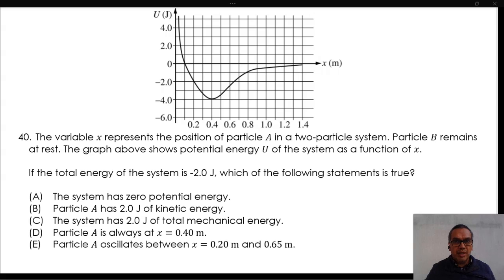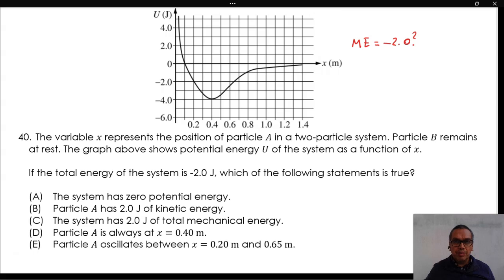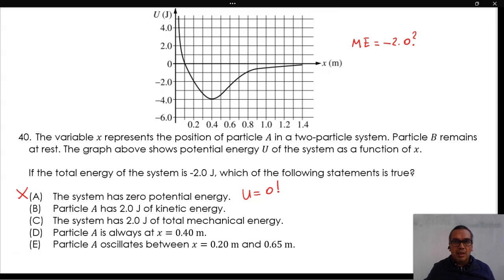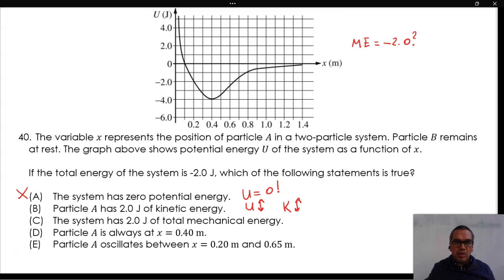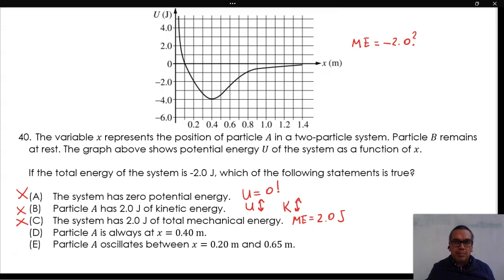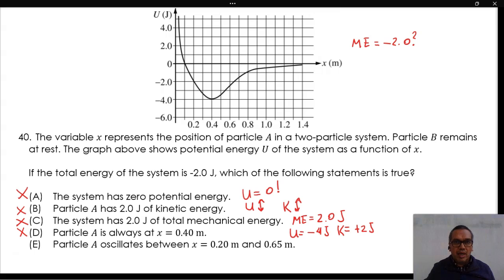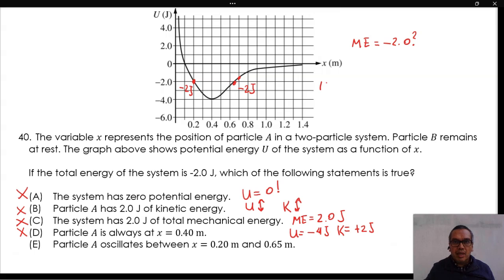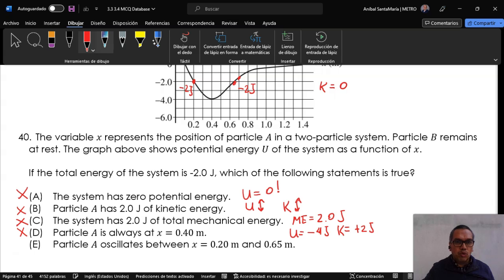3.3-31 Describing the Motion of a Particle From the Potential Energy Function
This video discusses the possible behavior of a particle under certain initial conditions of its mechanical energy and knowing its potential energy function. Basically, possible outcomes of the situation are discussed and the merits of different predictions are determined by looking at the nature of each element known.